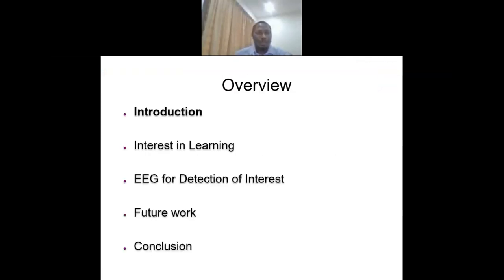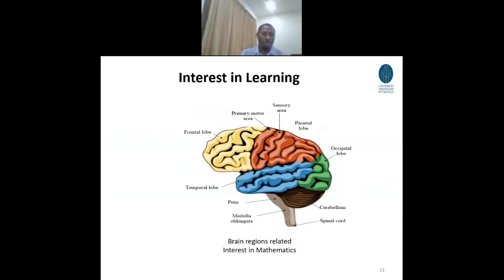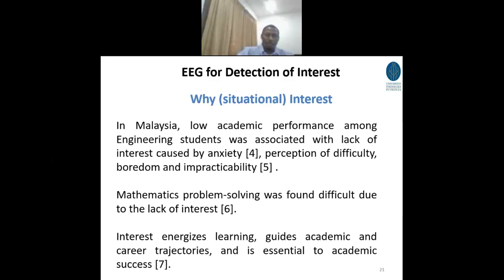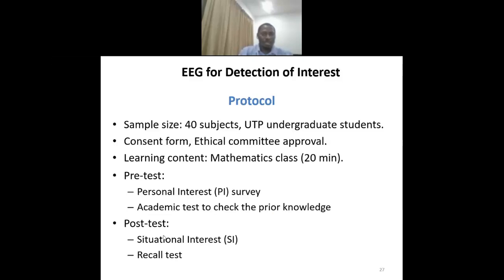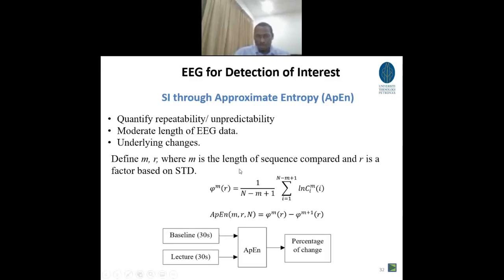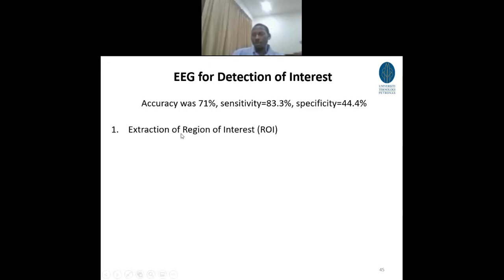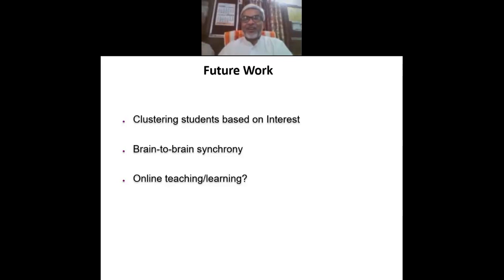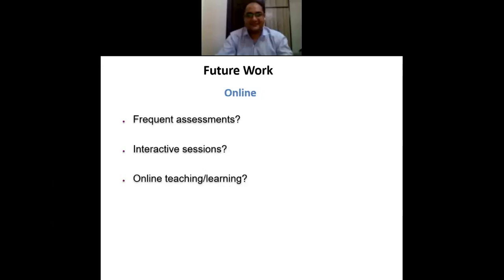Detection of Students Interest in Classroom by Dr. Ibrahima Faye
Event: Two Weeks Online Refresher Course
Date: 24th June 2020
Topic: Detection of  Students Interest  in Classroom
Speaker: Dr. Ibrahima Faye